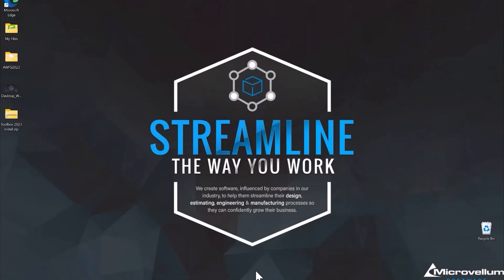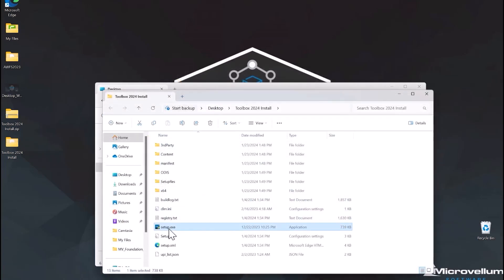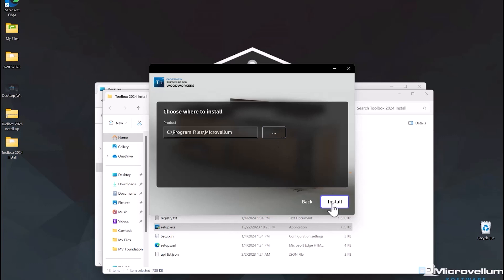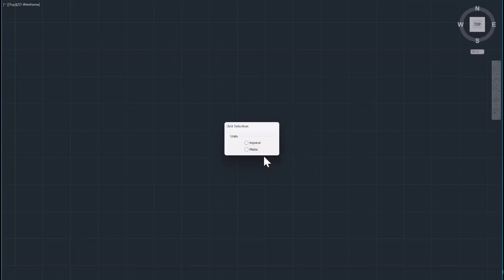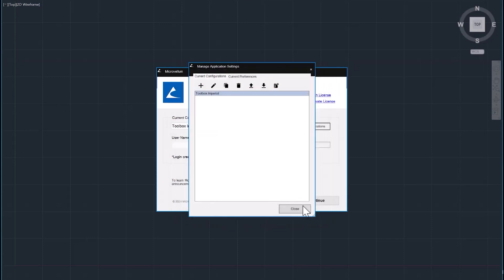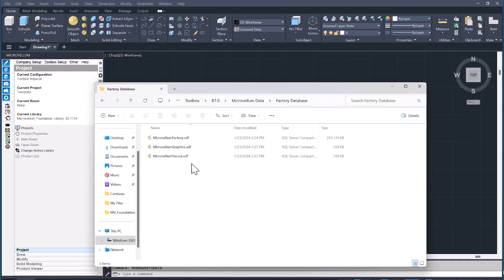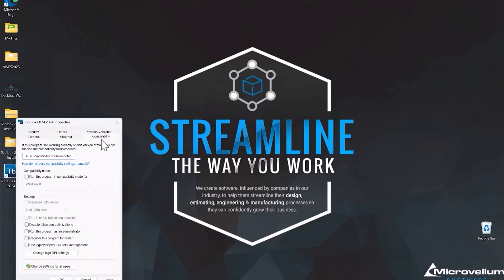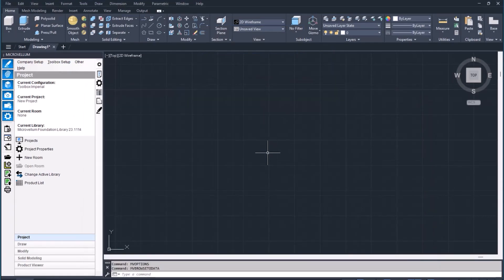Installing Toolbox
This video will walk you through the installation of Toolbox, Microvellum's AutoCAD-based design for manufacturing software.